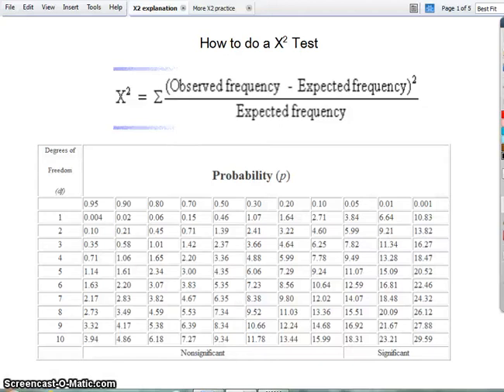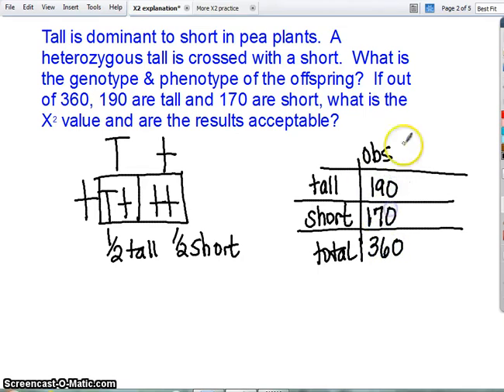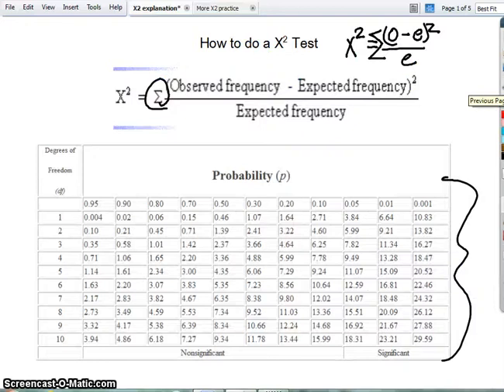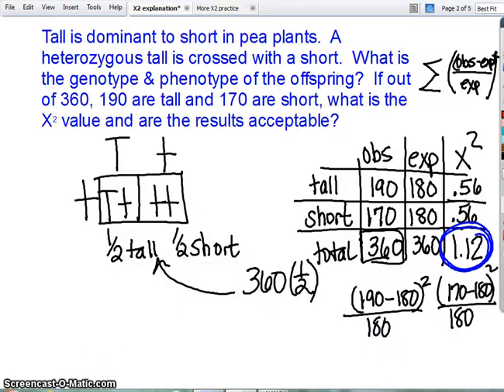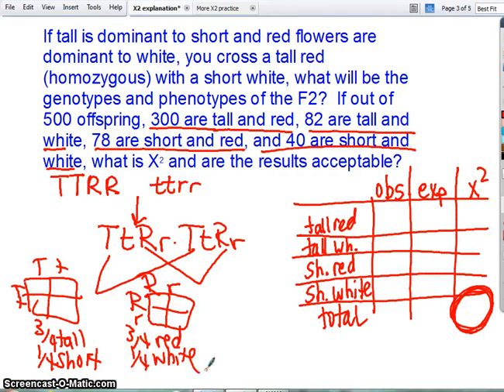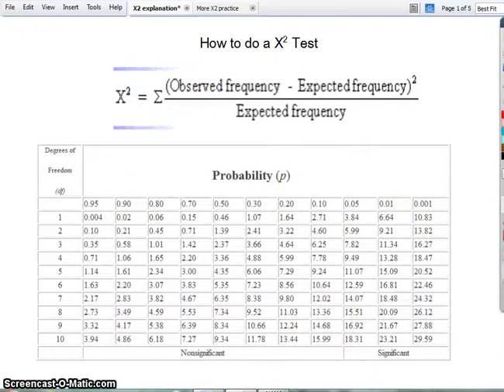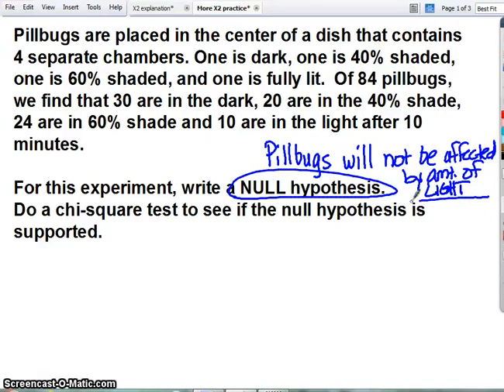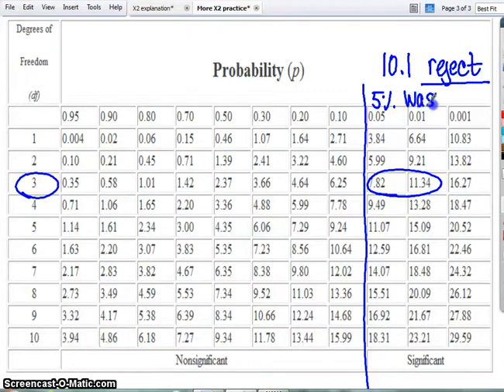chi square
Description